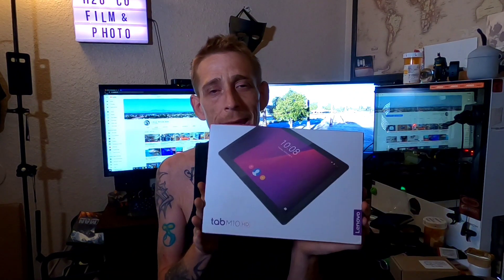How to get the dji fly app to work with a cheap android or ios tablet!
I found a way to download the dji fly app to my 139$ chepo lenovo m10 android tablet

Here's the link I used to download the fly app from a 3rd party source